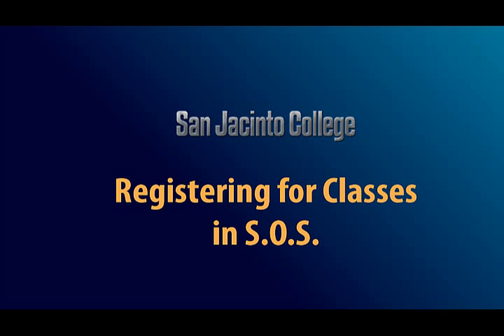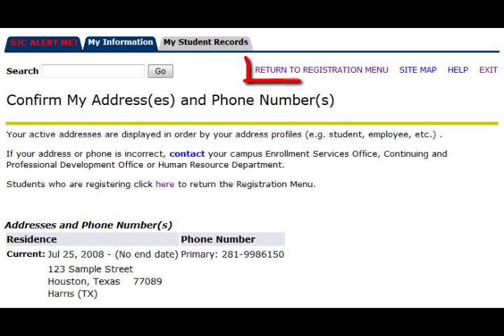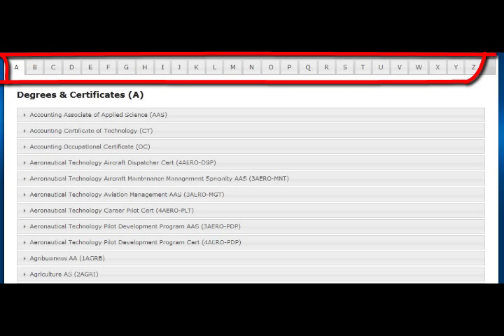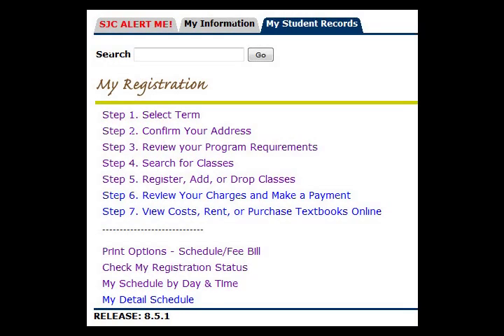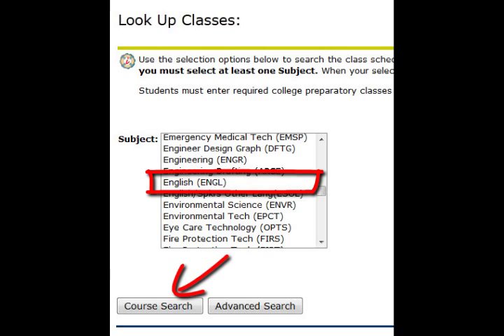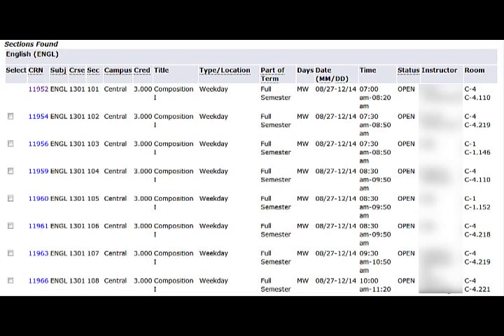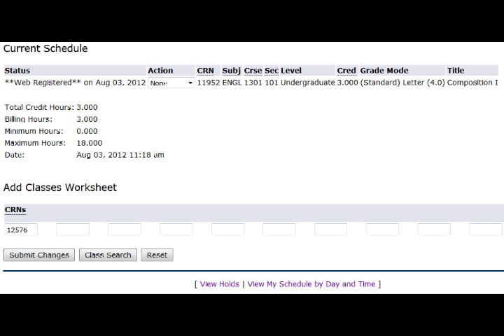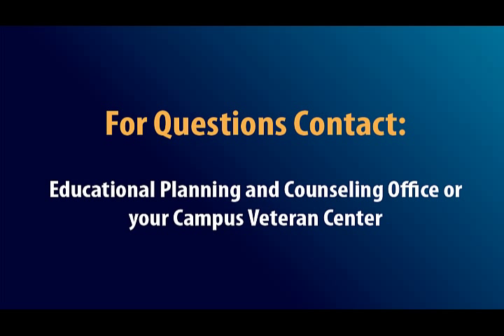Registering for Classes in SOS